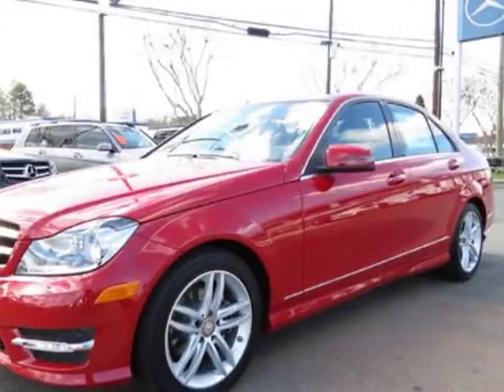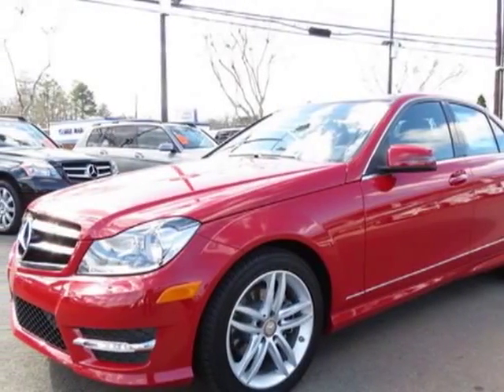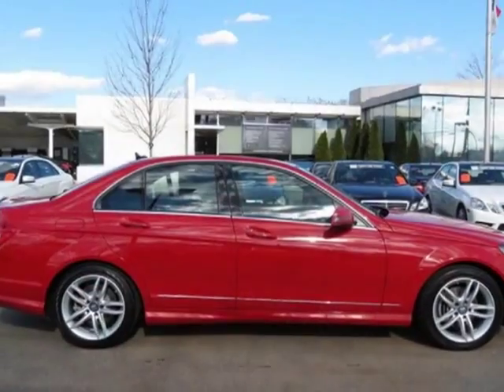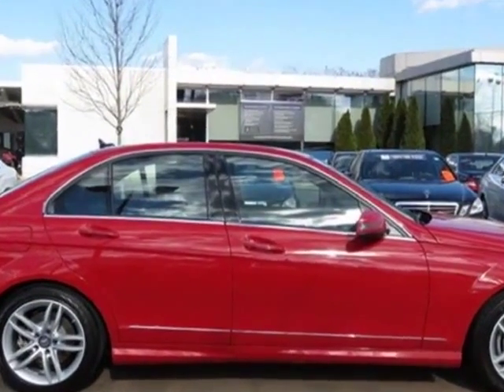2013 Mercedes-Benz C-Class 4dr Sdn C250 Sport RWD Sedan - Charlotte, NC